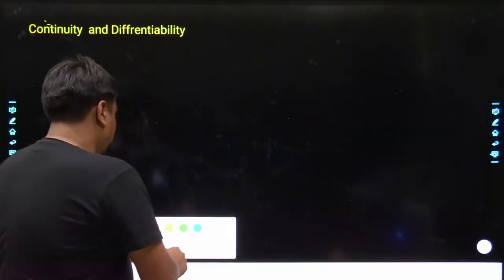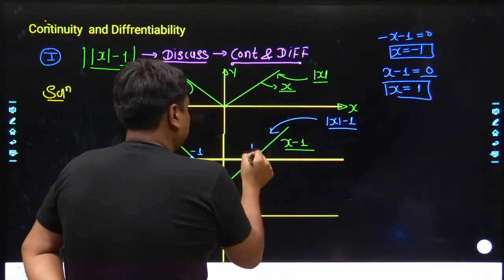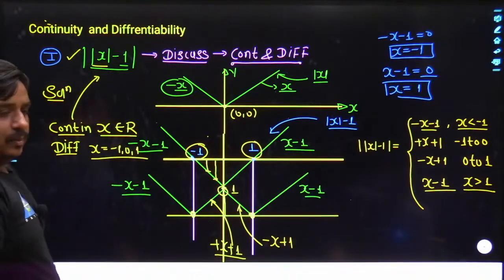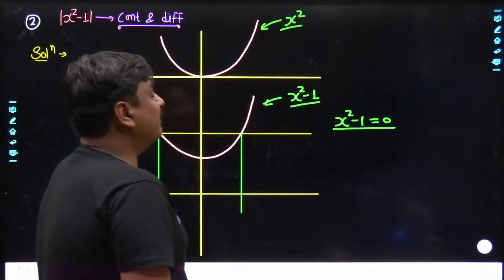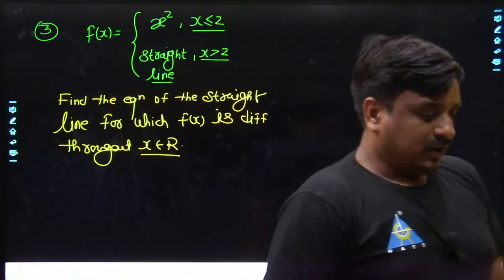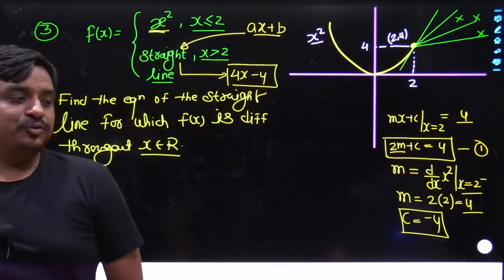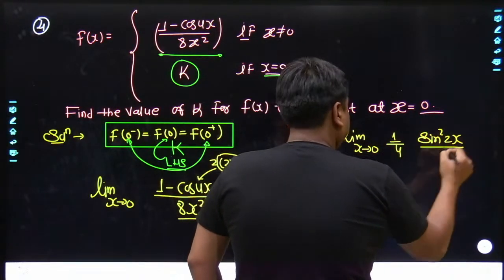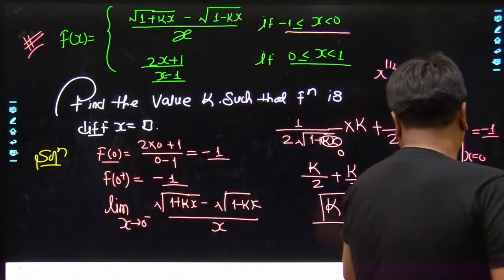#20 | Basic Curve - 20 | Learn from Basic | Engineering Maths By Sonal sir | All Branch | GATE 22